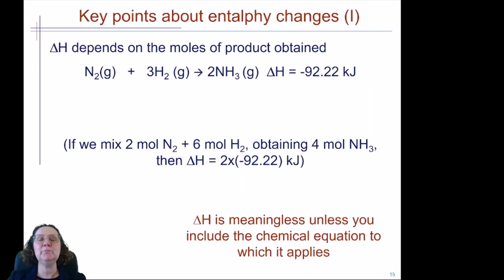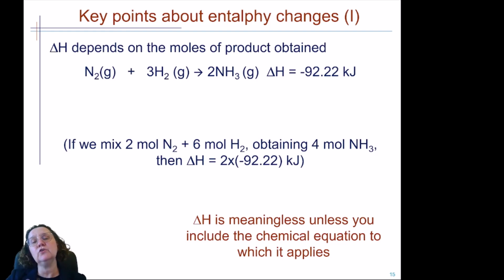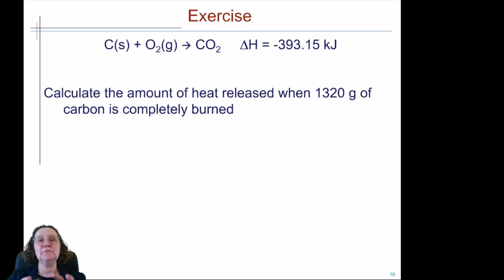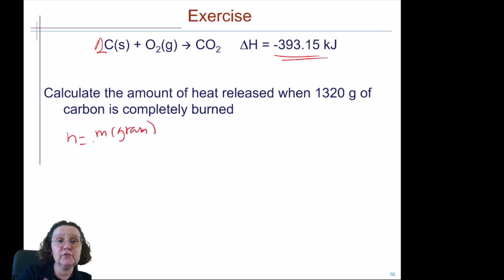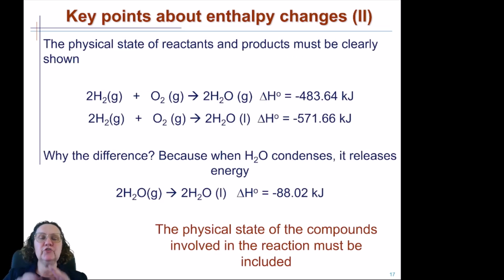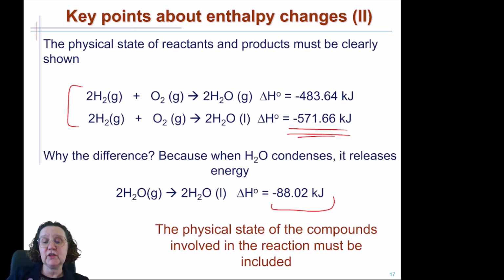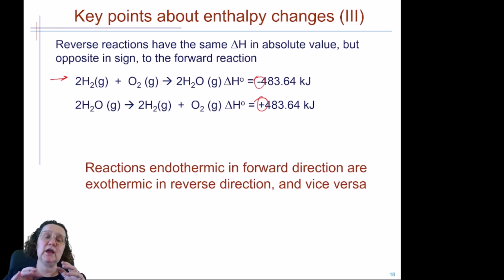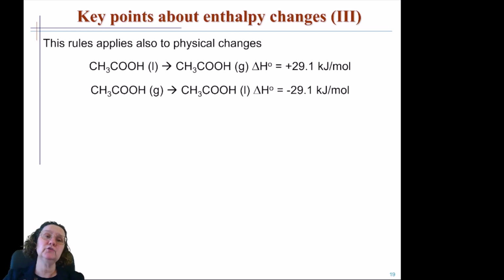Key points about enthalpy changes